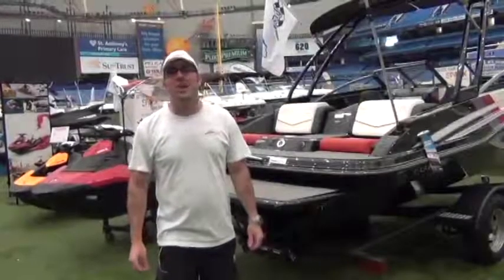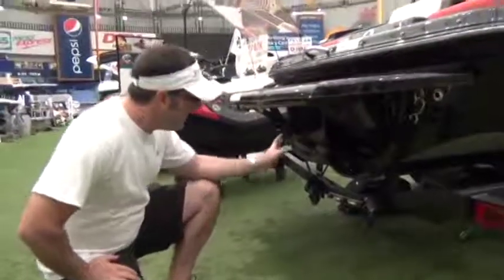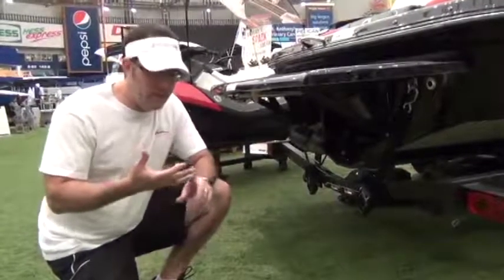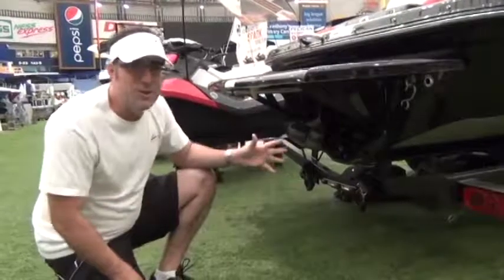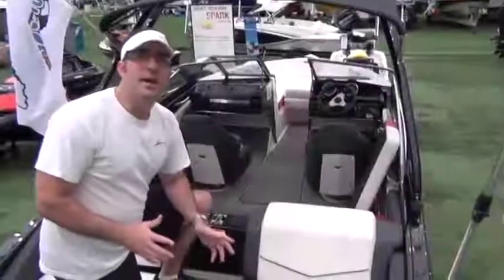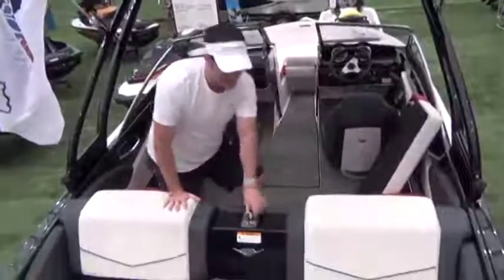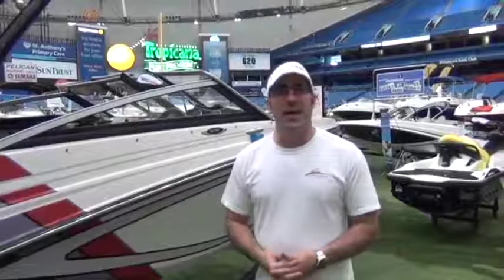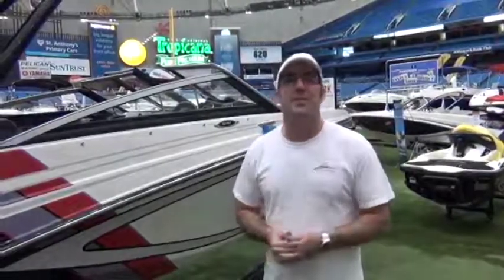First Look at 2014 Glastron GTS187